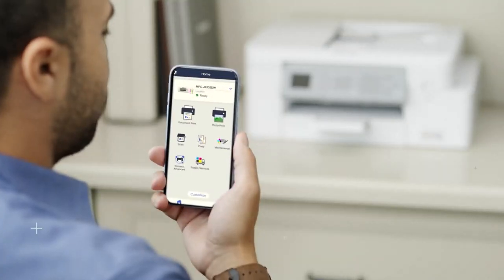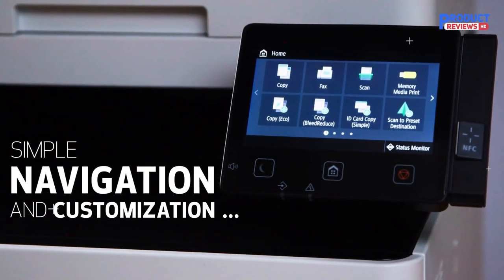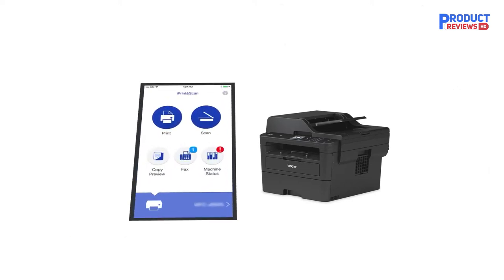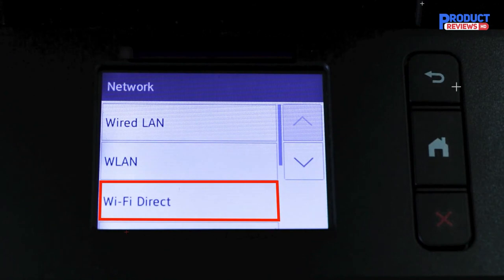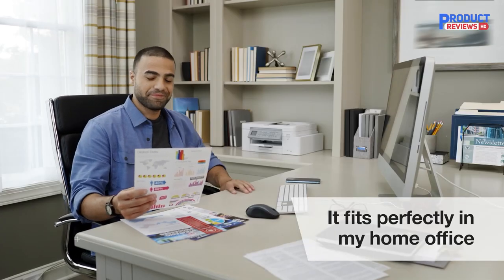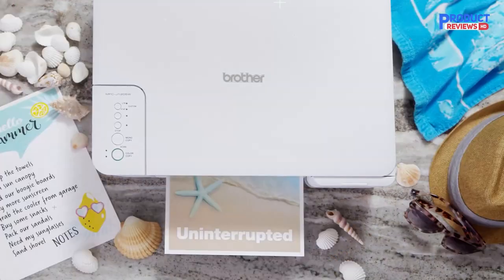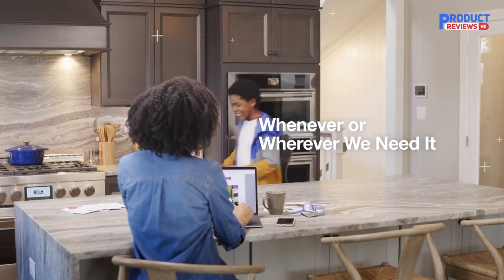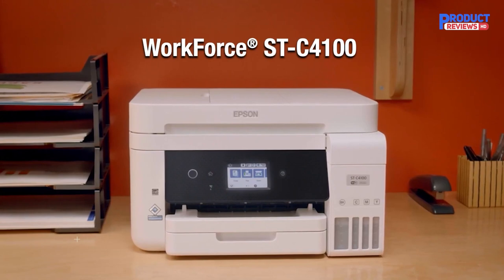5 Best All in One Printers of 2024 [ You 'll Fall in Love ]